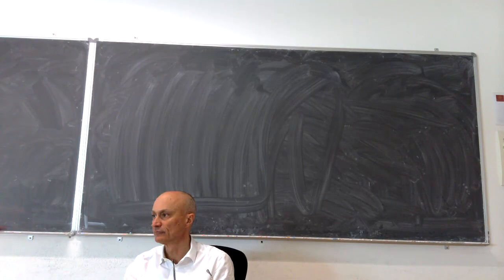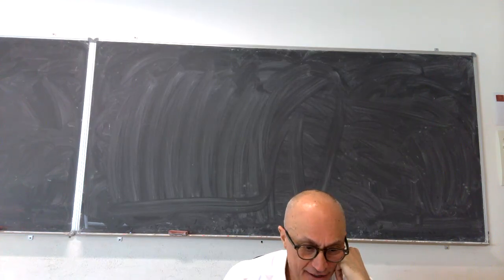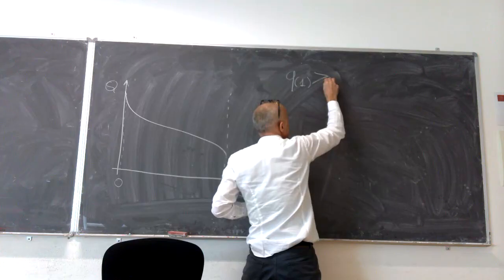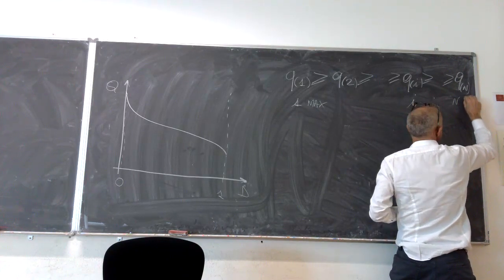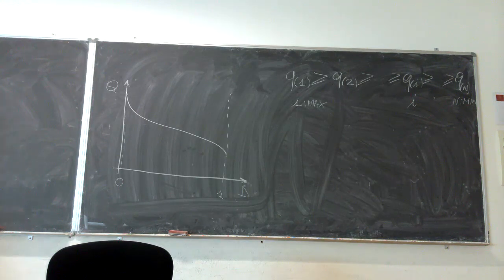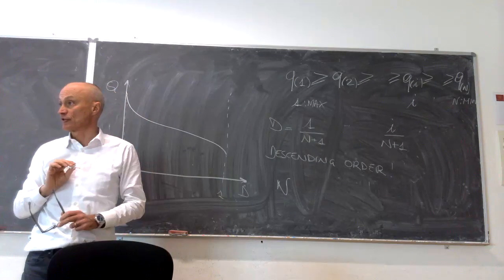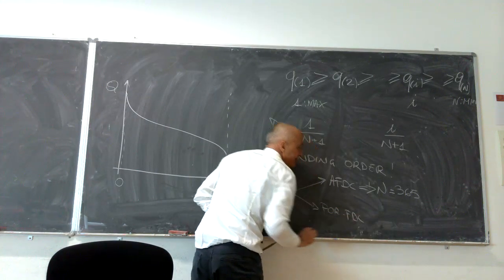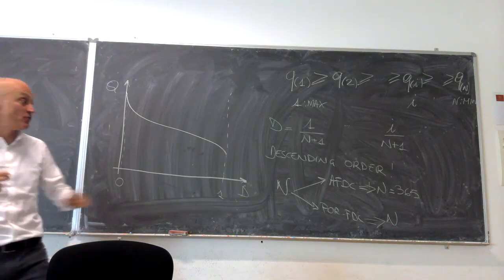Castellarin Mar 2